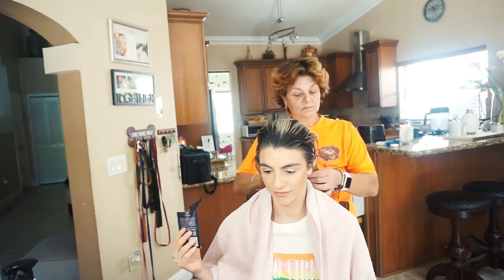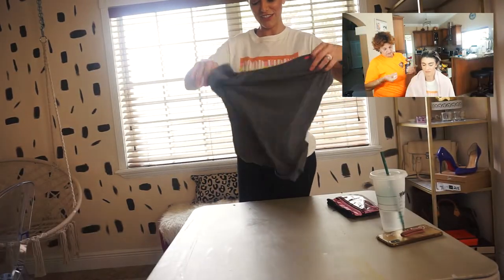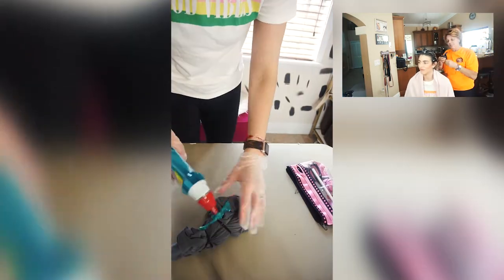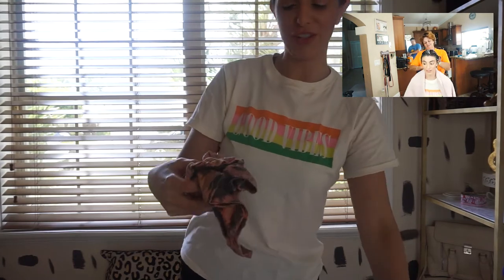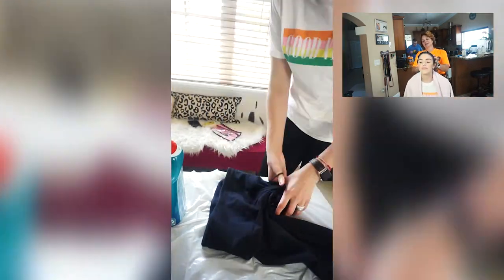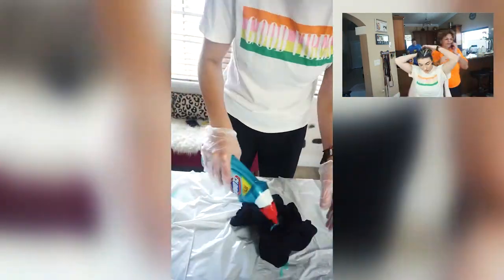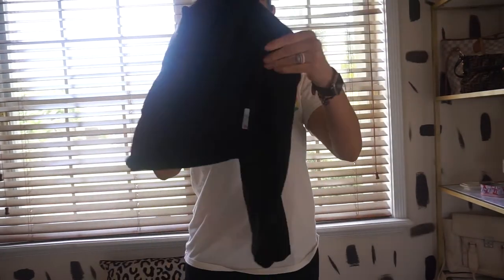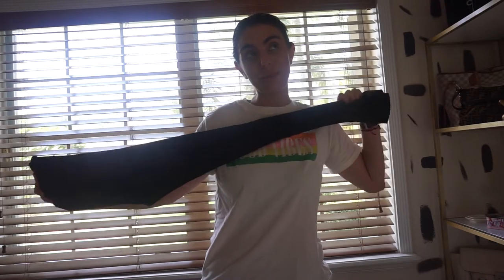BLEACH DYE WORKOUT CLOTHES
♡Beach dying some old clothes